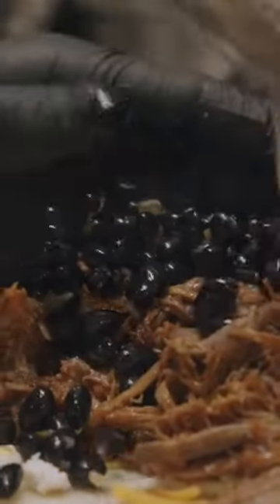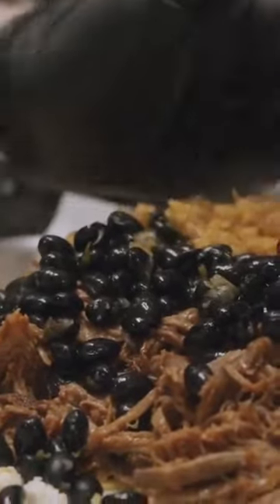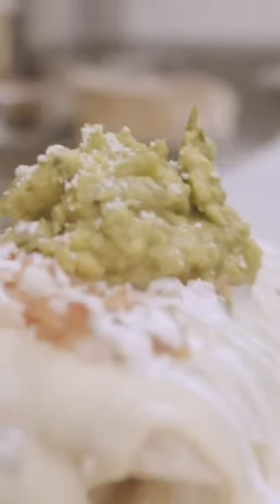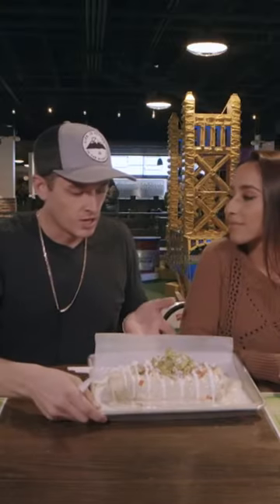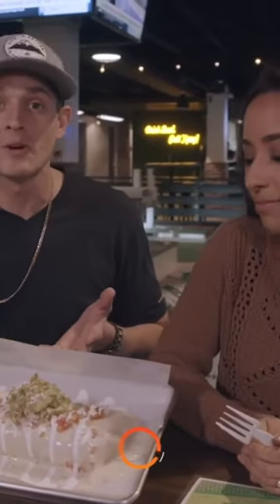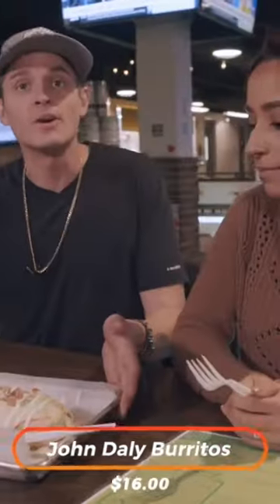The best burrito ever...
This burrito is the bomb!